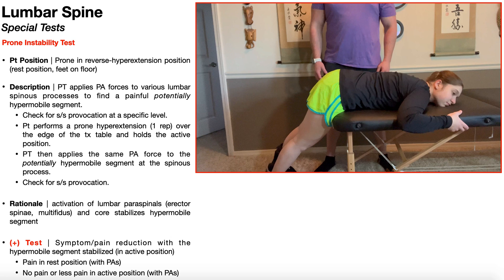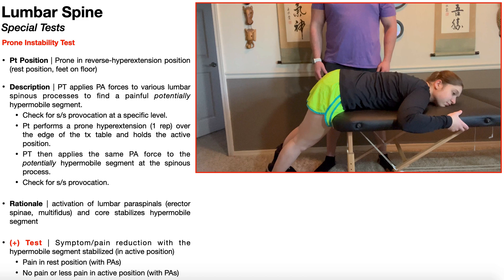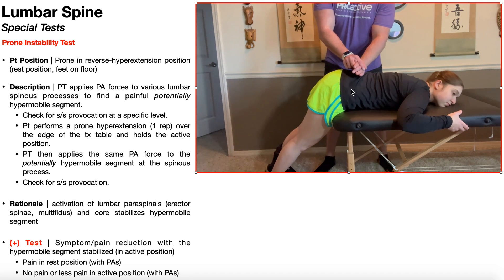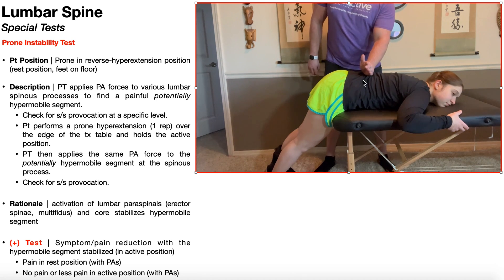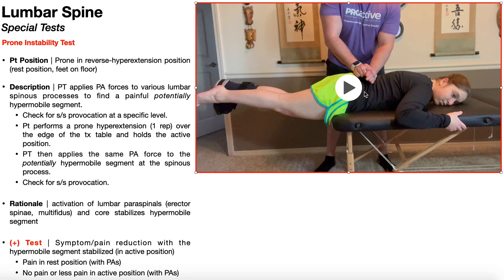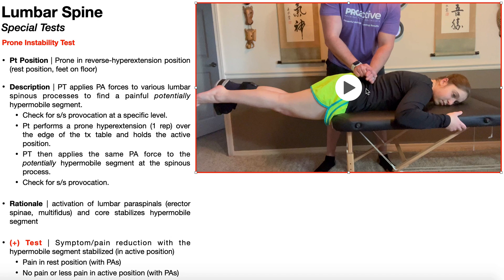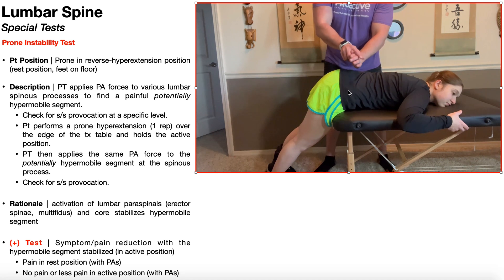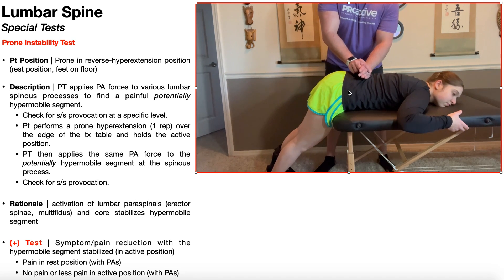Prone Instability Test | Rationale & Interpretation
In this video, I explain and demonstrate the prone instability test, a special test used in the classification of patients with low back pain into the stabilization subgroup.